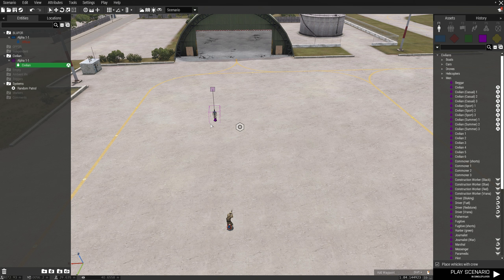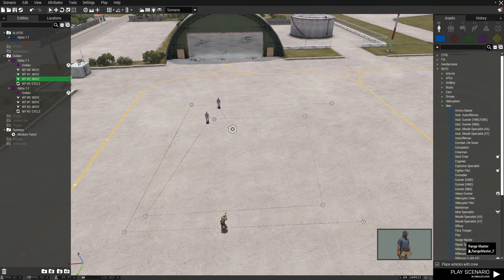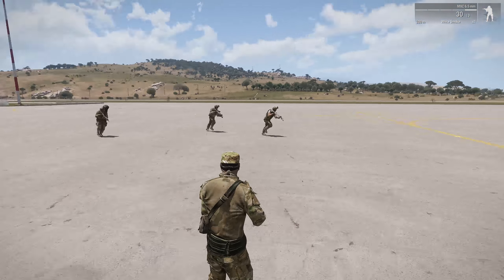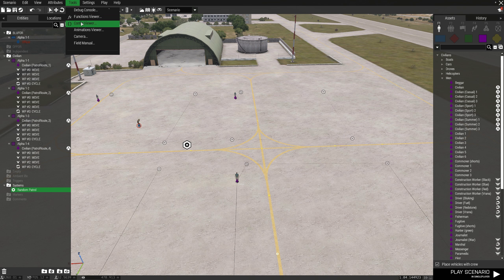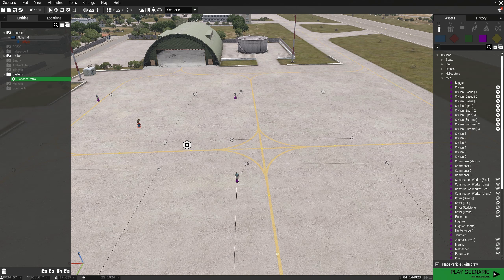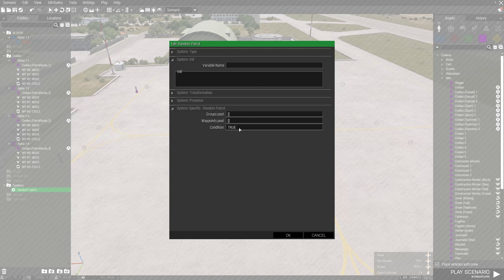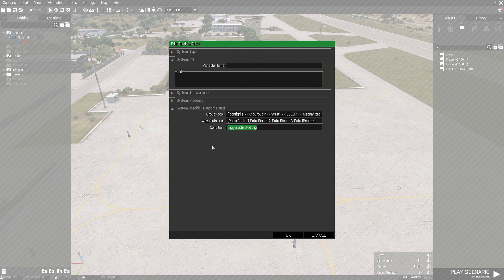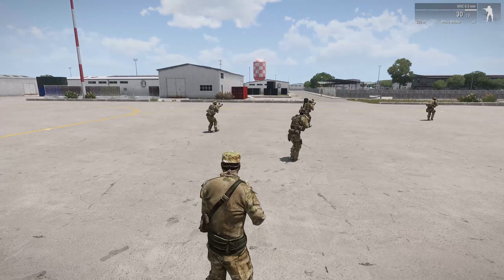Arma 3 Random Patrol Module - "Detailed" tutorial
Hey so I noticed a few people found my short tutorial too basic, so here you go. An IN DEPTH and DETAILED tutorial instead! Let me know which format you prefer!